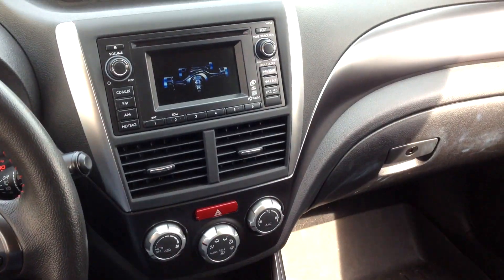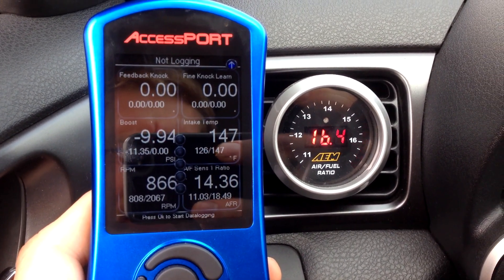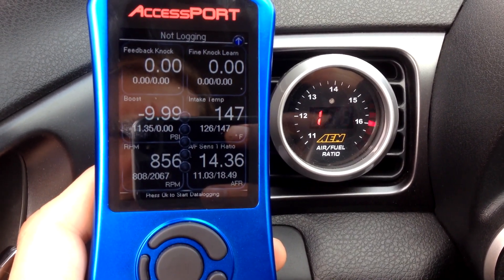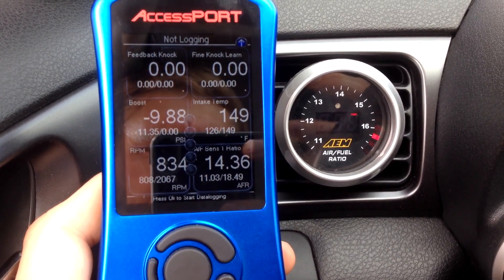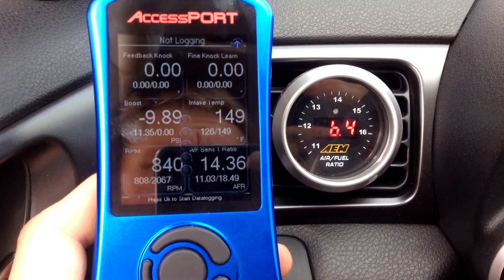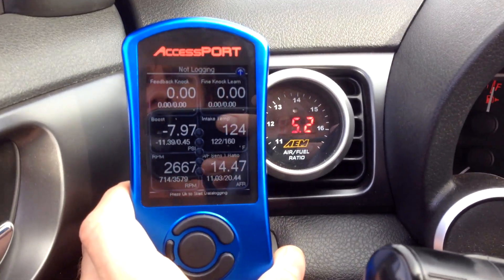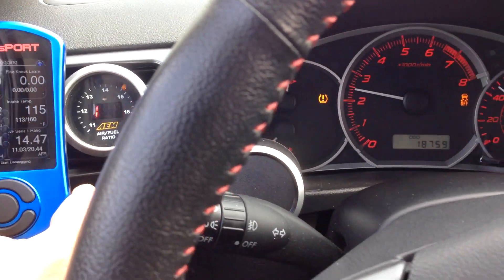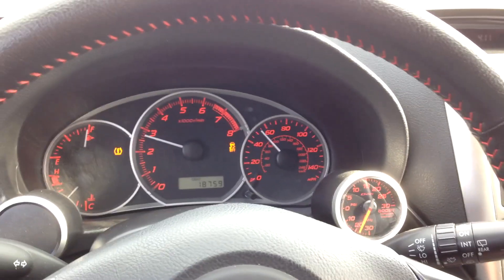Grimmspeed EWG Subaru WRX Up Pipe Smoke Test & AFR Variance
A video showing the variance in the AFR between my AEM wideband and the factory front oxygen sensor, this lead me to believe the engine wasn't running lean like I first thought(I had started to really watch my fuel trims in the accessport and everything looked just fine and at or under 5%) and that there must be an exhaust leak. I could then hear leak with the hood popped and someone else blipping the throttle but wanted proof that it was the flex joint as I had suspected. One picture shows some soot/carbon on the head of the engine near the flex joint, this is obvious to me- but smoke is more obvious. I was surprised that this seemingly quiet leak could cause the AFR readings to be so different at idle but not really any different at cruise. I'm sure it has some effect on the spool time as well.